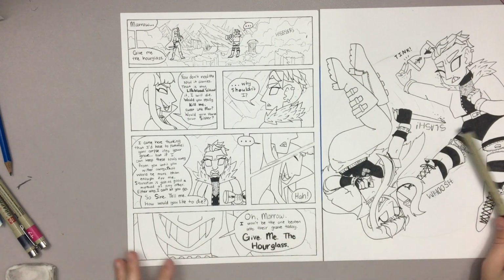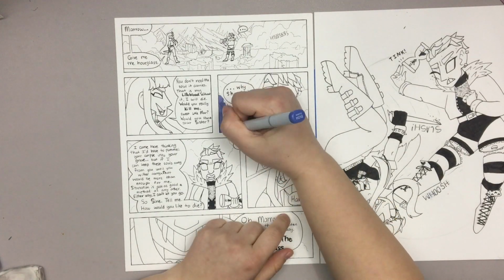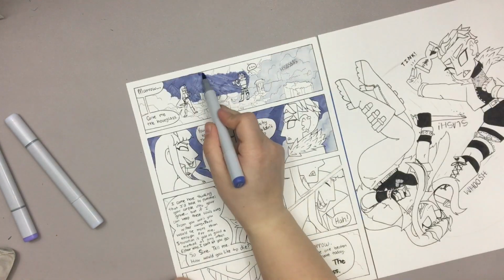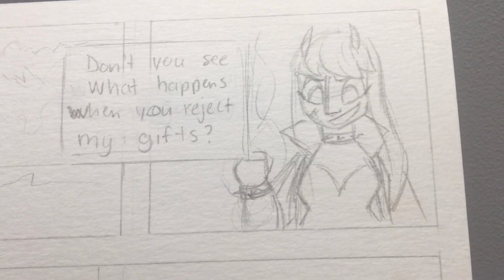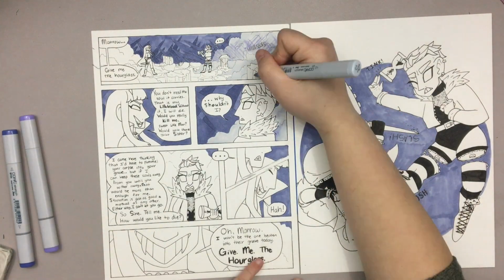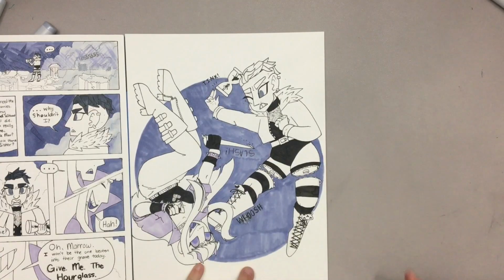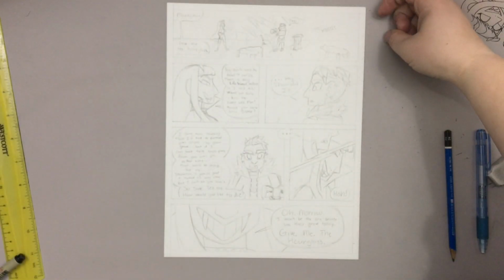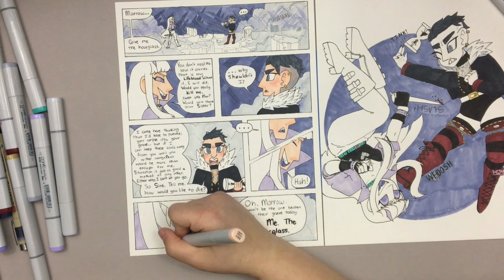How A Novice Approached Comic Making (Part 2)